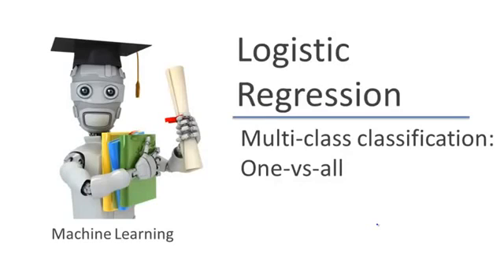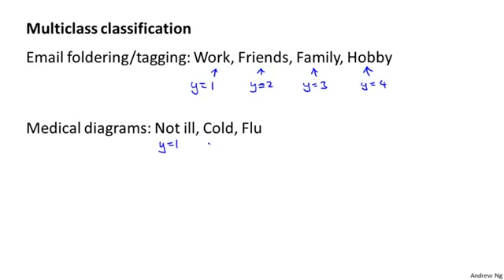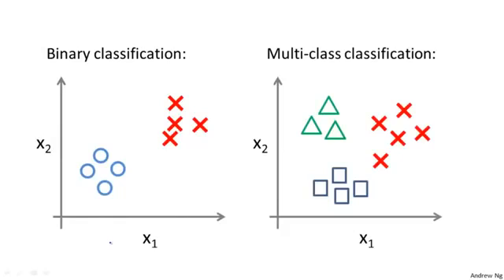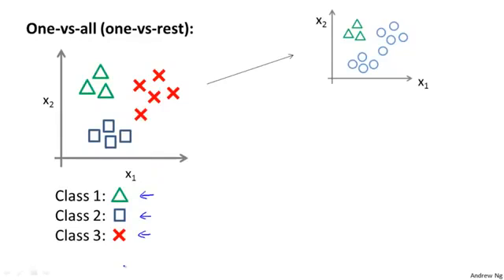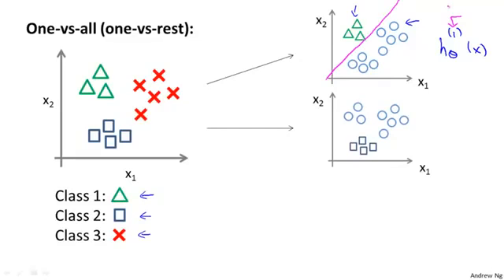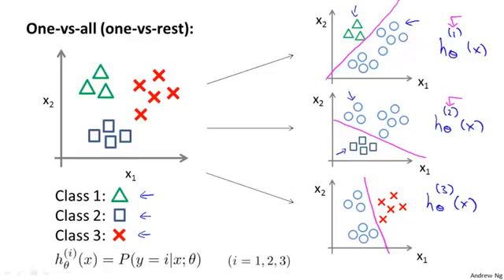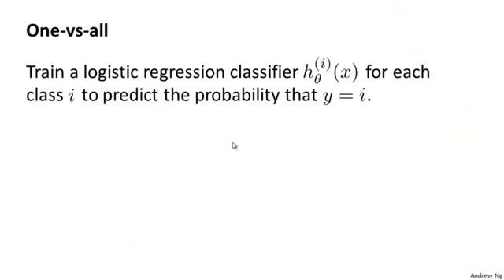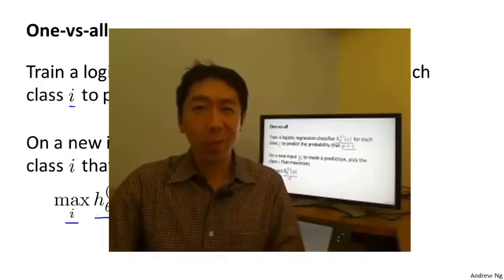Lecture 0307 Multi-class classification: One-vs-all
03-01 Logistic Regression